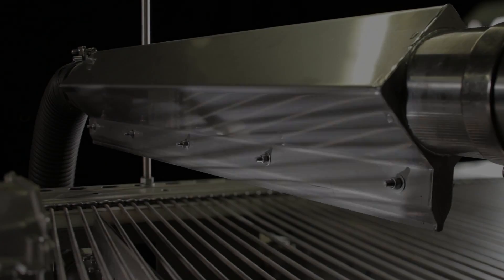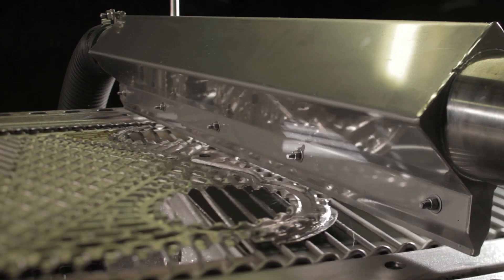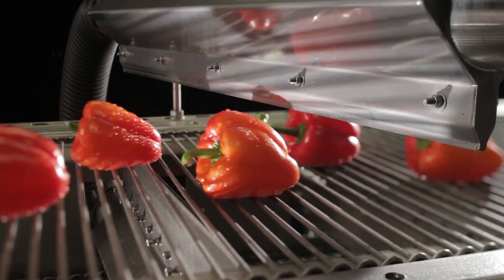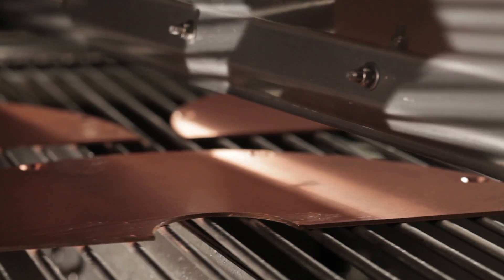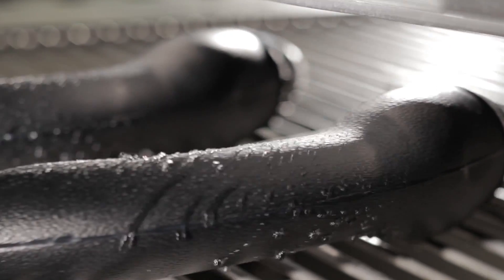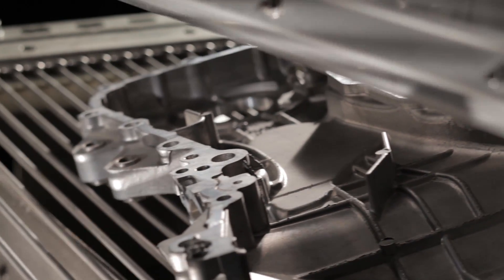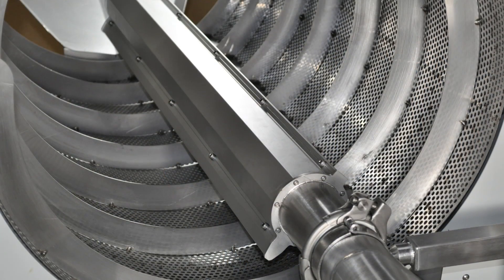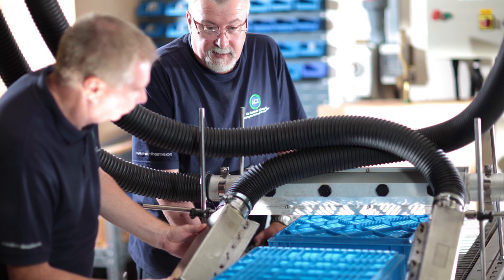ACI Air Knife System Solutions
Air Knives are a proven, cost-effective alternative to compressed air, reducing 70-95% energy use for most applications. In fact, compressed air is at its most inefficient when discharged into free air.

Powered by a centrifugal blower unit, an Air Knife system is a low pressure, high volume air delivery tool explicitly designed to blow off all surface liquids/moisture and clean web materials, components and products.

The ease of installation and low-energy consumption makes them an efficient, cost-effective solution providing significant savings over thermal and compressed air systems.

ACI Air Knife System Solutions have a uniform slot design that projects an uninterrupted sheet of precisely controlled, high-velocity air, thereby supplying a powerful flow across the entire surface of the product being processed.

Blower-driven solutions that increase production efficiencies and save significant running costs.